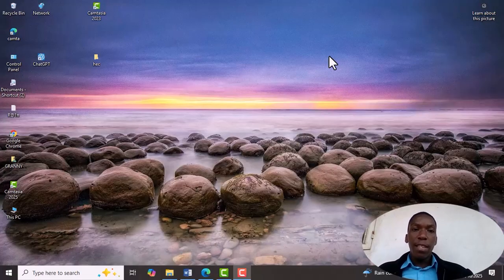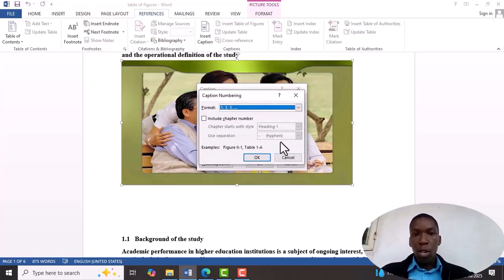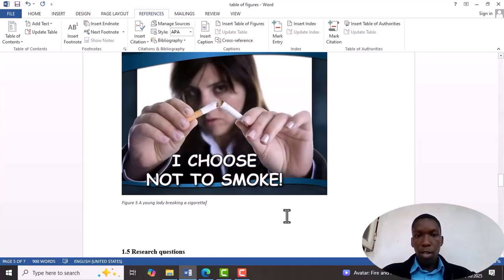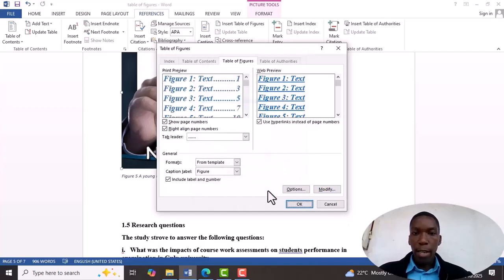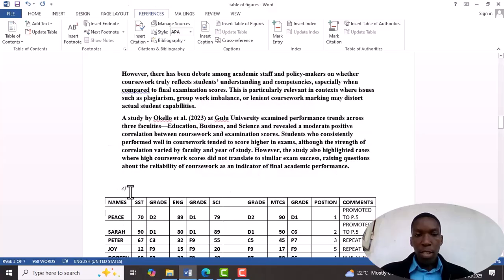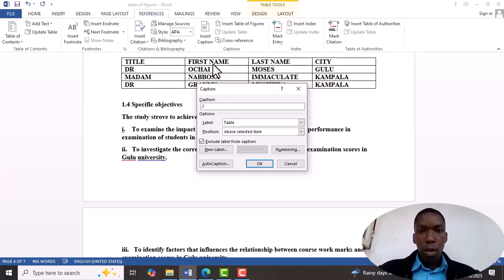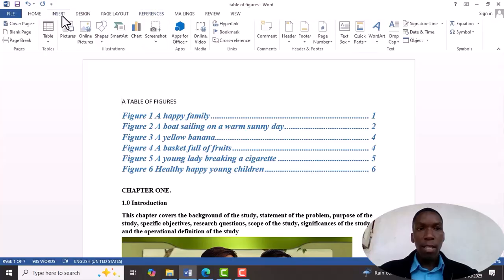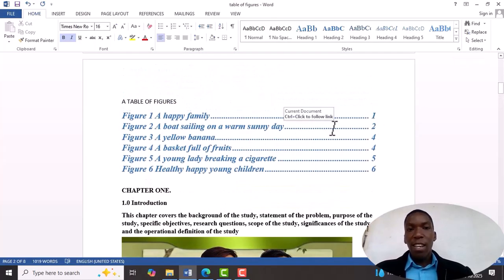HOW TO CREATE A LIST OF FIGURES AND TABLES